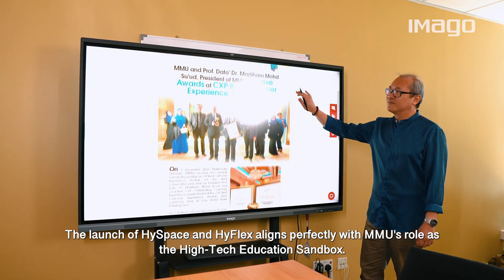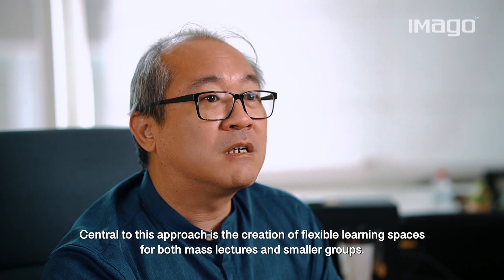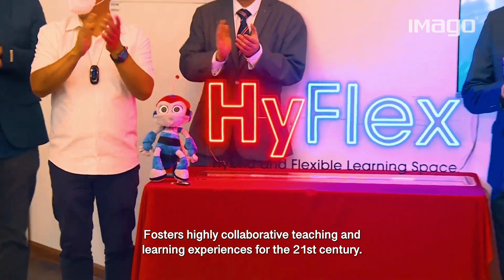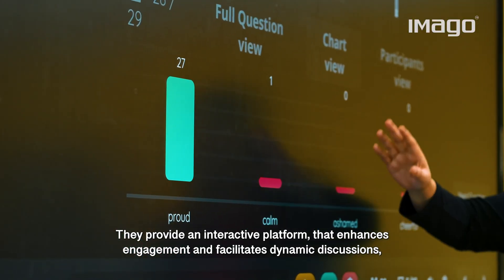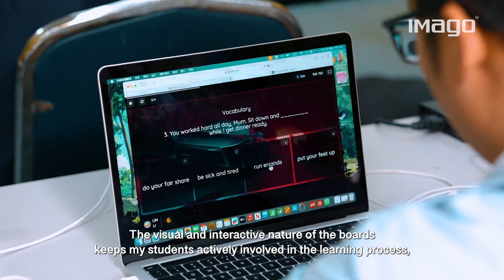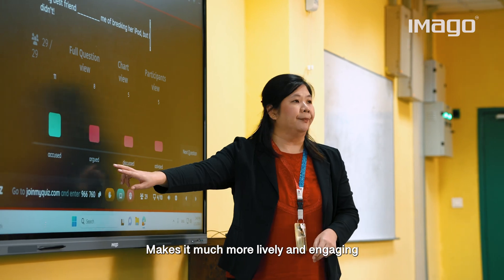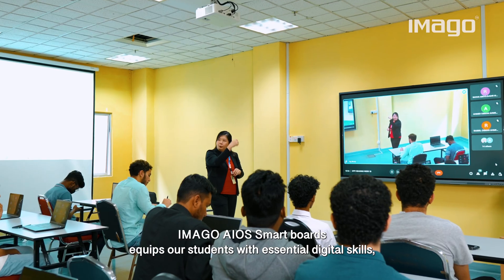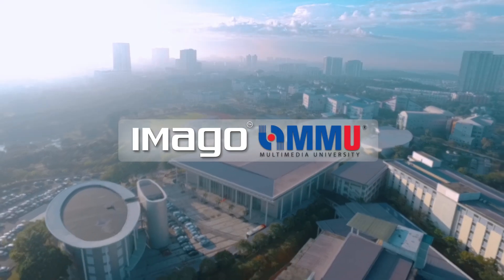Revolutionizing Education: MMU's HySpace, HyFlex with IMAGO AIOS Smart Boards Redefine Education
Embark on a journey of educational innovation as Multimedia University (MMU) introduces HySpace, HyFlex, and the transformative IMAGO AIOS Smart Boards. MMU's collaboration with MRANTI focuses on crafting solutions to enhance hybrid learning and produce highly competent graduates. MMU’s HySpace and HyFlex provide versatile, dynamic learning environments, while the IMAGO AIOS Smart Boards revolutionize teaching methods, fostering engagement and dynamic discussions.

Discover how these cutting-edge tools are reshaping the classroom experience, empowering students with essential digital skills and preparing them for success in today's technology-driven world.

Hear first-hand testimonials from educators and students as they share their experiences with IMAGO Smart Classroom Solutions. Join us as we redefine education for the digital age.